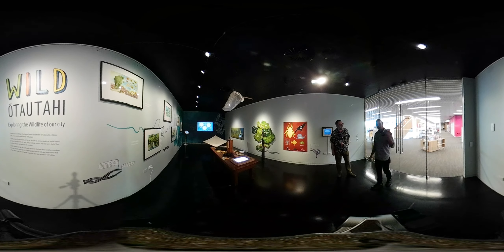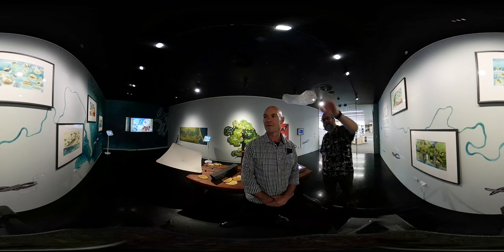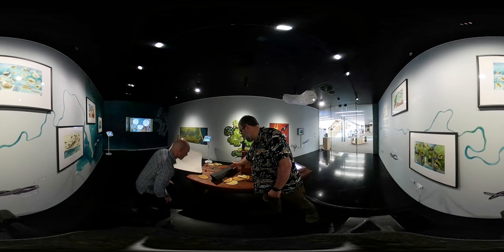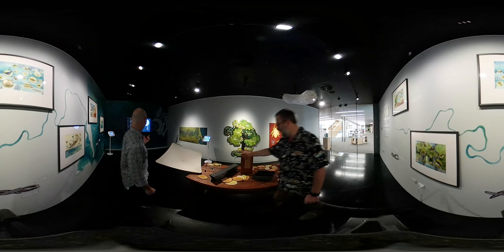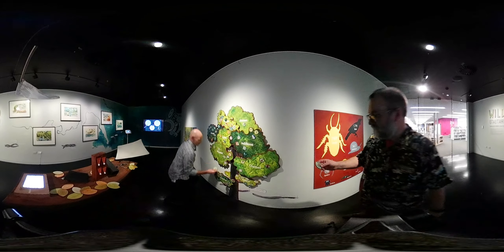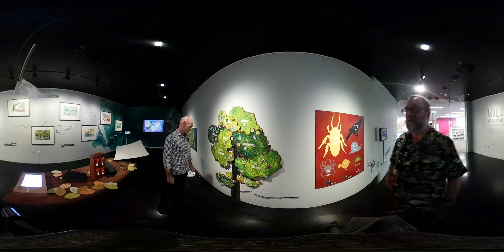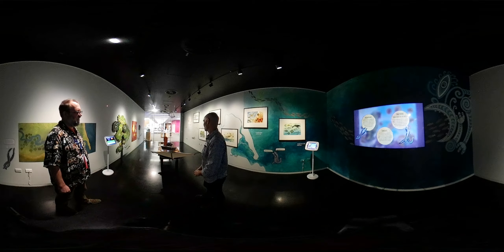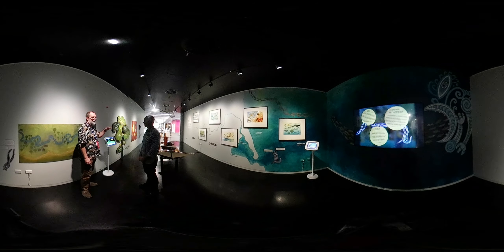Wild Ōtautahi 360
This is 360 degrees experience of Wild Ōtautahi exhibition, which was on show in Te Pito Huarewa Southbase Gallery in Tūranga library (Christchurch City Libraries) in Christchurch between 20th March and 20th June 2021.
Staff members Rob and Danny explore how art, science and fun are woven together in this exhibition to tell a story of wild habitats of Ōtautahi. This Exhibition featured original art work from Gavin Bishop’s book Wildlife of Aotearoa.